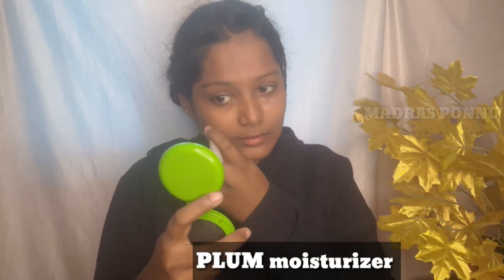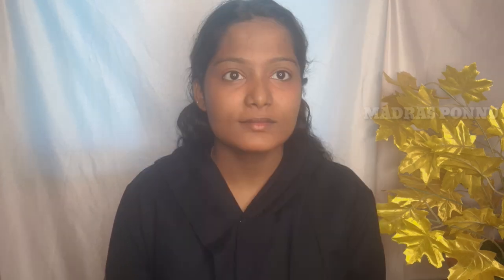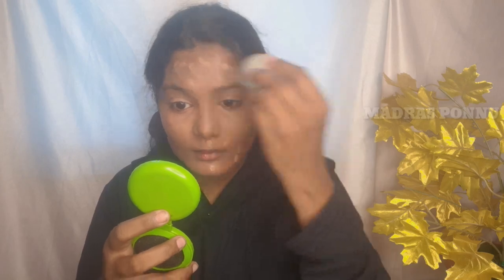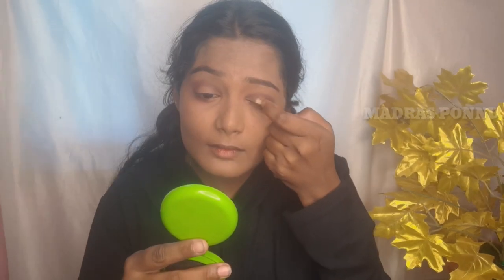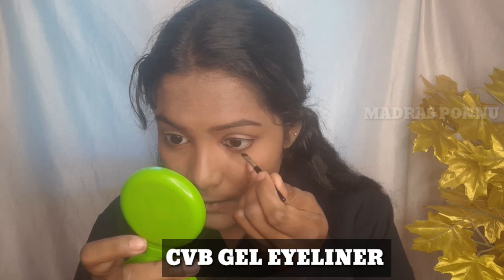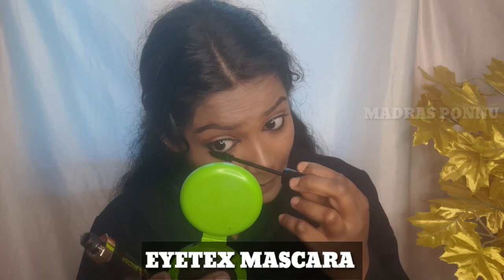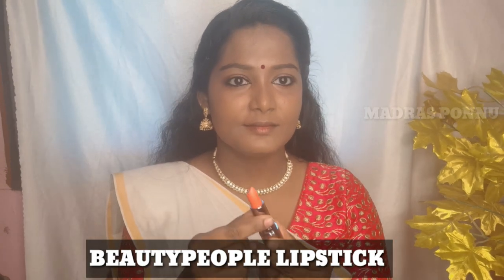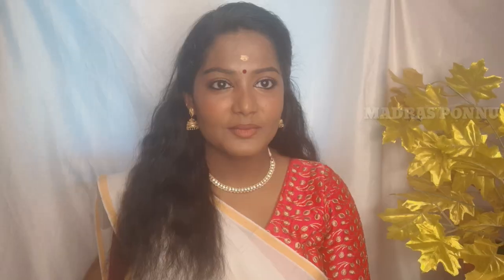ONAM 2020|Simple onam makeup|Onam makeup for dusky skin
HELLO ALL!!

Iam Nivetha..

please feel free to give your suggestions in the comment box..
I will make sure that I work hard from your suggestion..

As iam taking videos from mobile,please excuse the quality,soon i'll manage to give high quality videos.